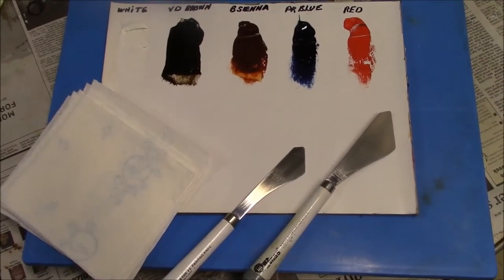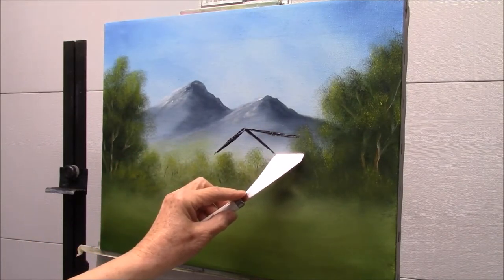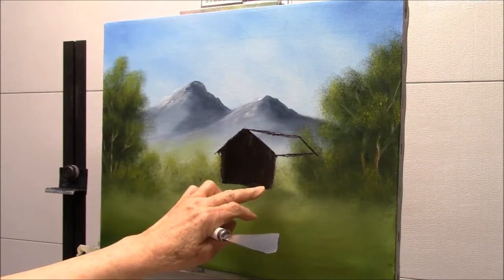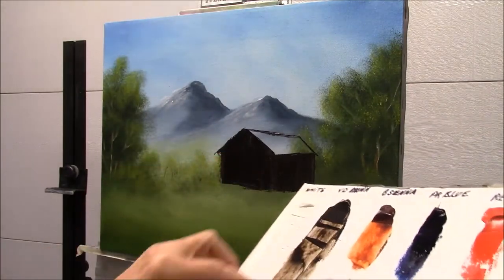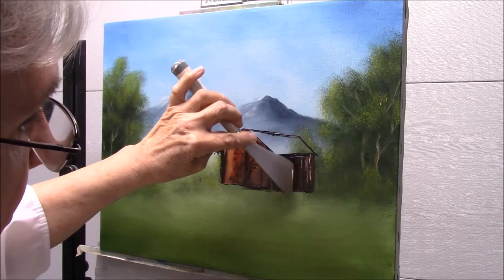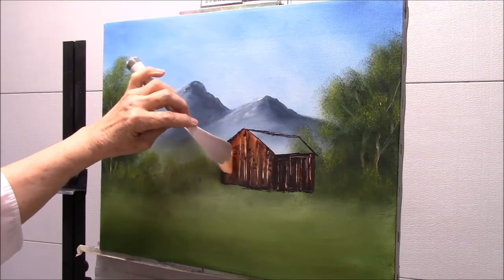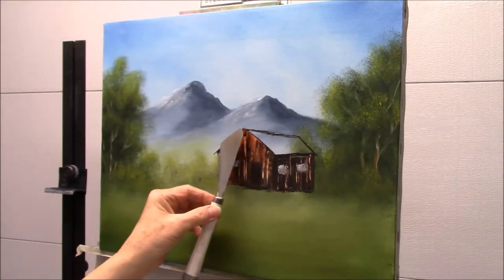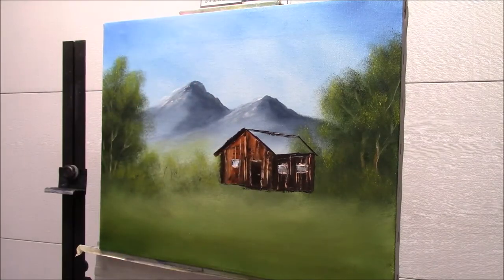A VERY OLD CABIN // Easy Step by Step // With Yovette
Let me teach you how I use a PALETTE KNIFE to paint this OLD CABIN using oil paints. You can use any colors but I chose brown for this cabin.

Paint colors:   Oil paint
Dark Sienna, VanDyke Brown, Prussian Blue, Cad Red, Titanium White.

Other Materials:
Large palette knife, Small palette knife.